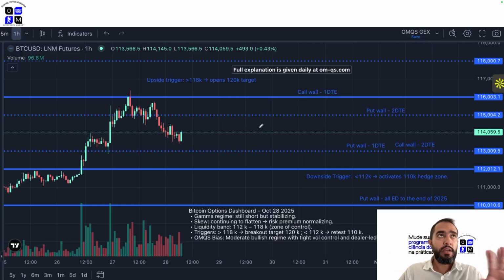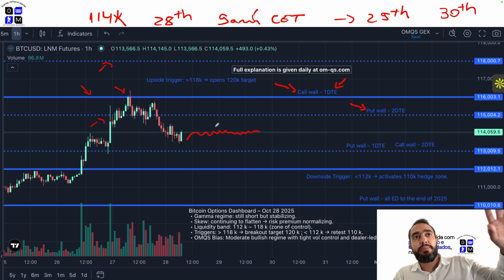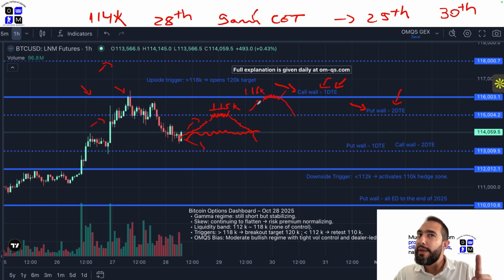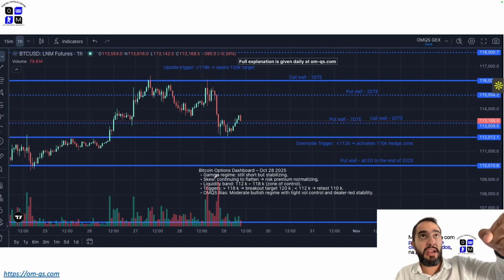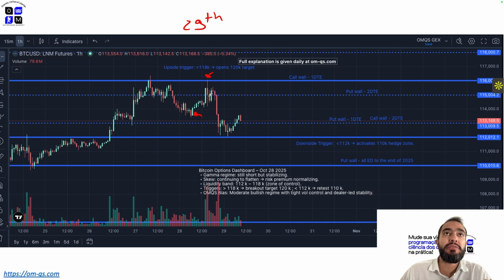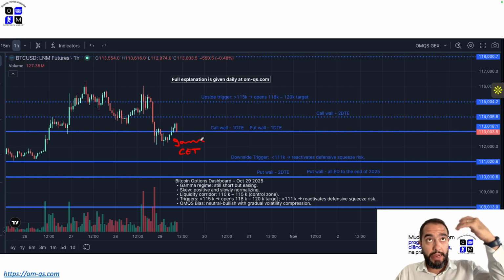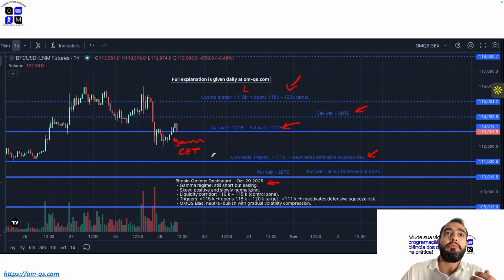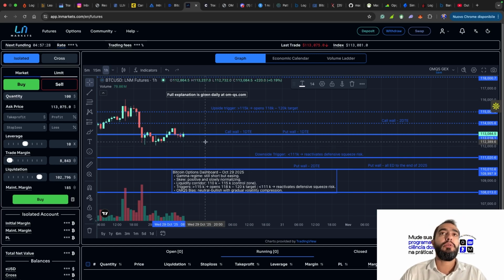Learning how to trade from options data - Gamma Exposure (GEX) and dealers - Outspoken Market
In this class, I will teach you one of the most effective tools in quantitative finance: the Gamma Exposure level calculated from options data. In this particular case, I will use bitcoin data, but of course this is valid for any underlying asset in the world.